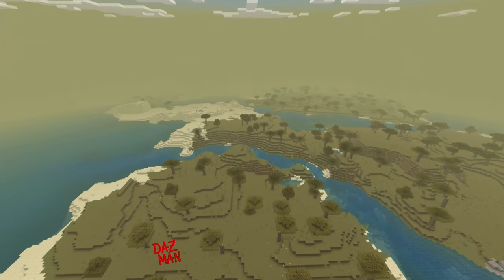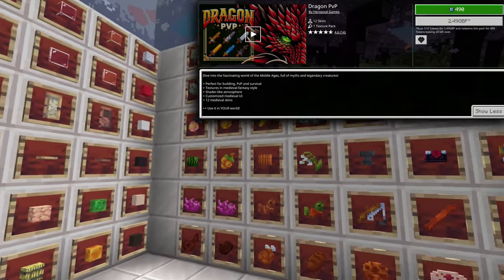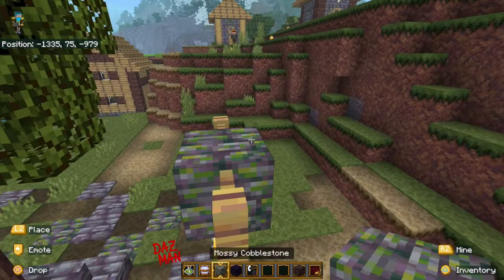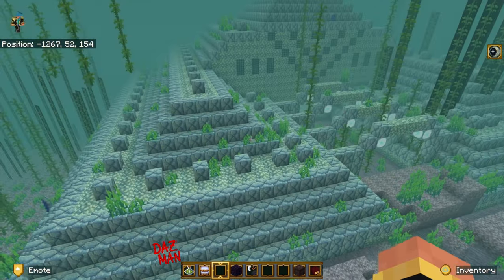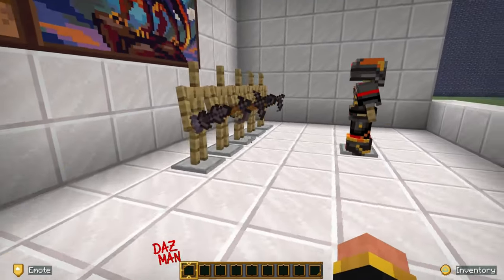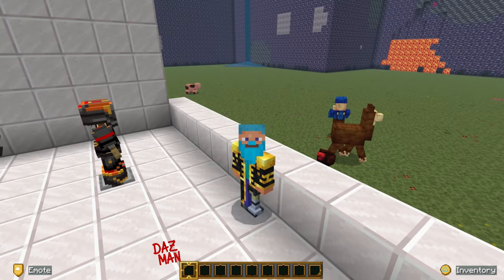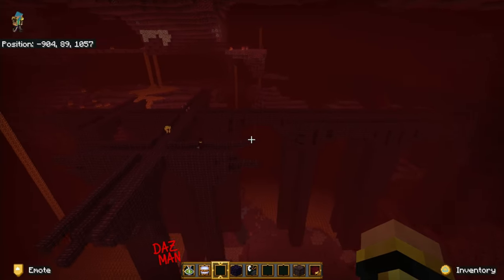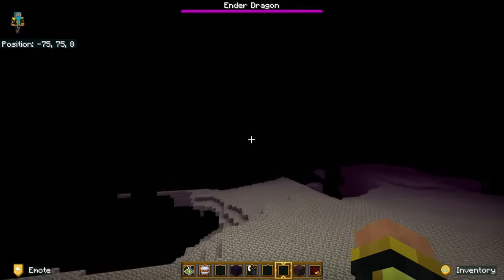Daz Man Reviews DragonPVP Texture Pack In Minecraft Bedrock! Minecraft Texture Pack Review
Daz Man is notorious for NOT being a PVP Player, but he can still review PVP Texture Packs, like DragonPVP Texture Pack available in Minecraft Markplace, created by Heropixel Games!

Combining a PVP texture pack with building and survival elements in your Minecraft Bedrock world. Introduce a medieval-fantasy art style with a shader like atmosphere with DragonPVP Texture Pack, available in the Minecraft Marketplace for 490 minecoins.

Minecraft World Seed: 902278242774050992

Chapters:

00:00 Start
00:56 Texture Pack Info
01:47 Review Begins
03:51 Passive Mobs
07:23 Villagers and Villages
10:09 Hostile Mobs
15:33 The Armoury
21:28 The Redzone
23:30 Nether
28:53 The End
32:33 The Warden

Massive THANK YOU to Channel Members for helping to make all this possible! Members Include:

• Lord Vader
• Mr Fhd
• Pilly Baul